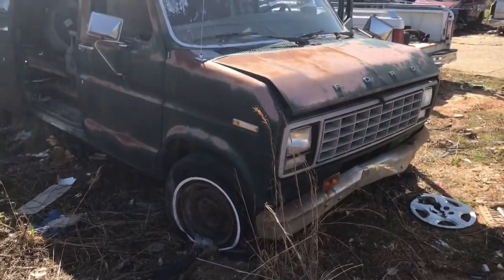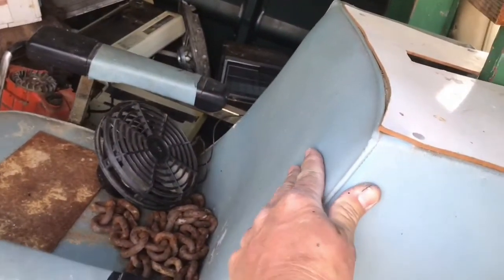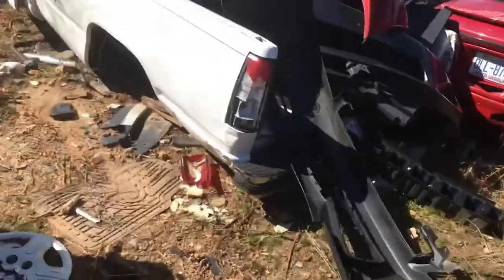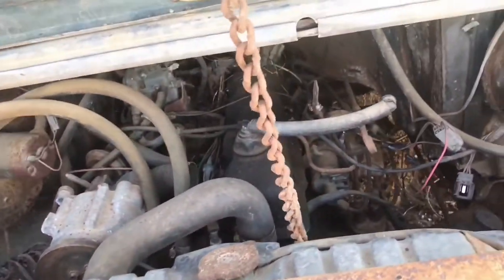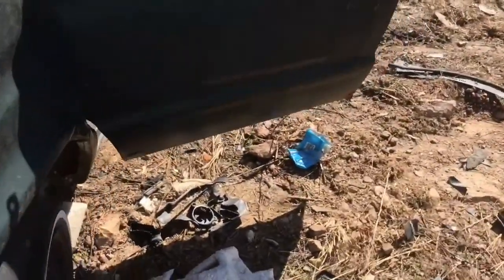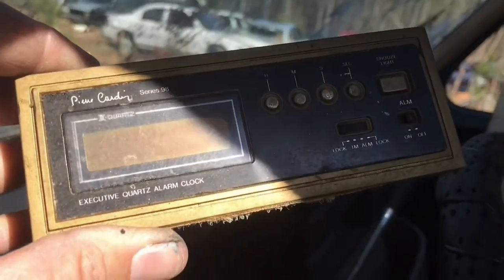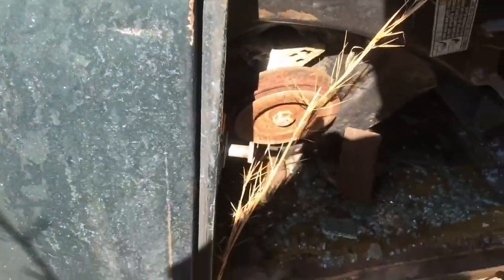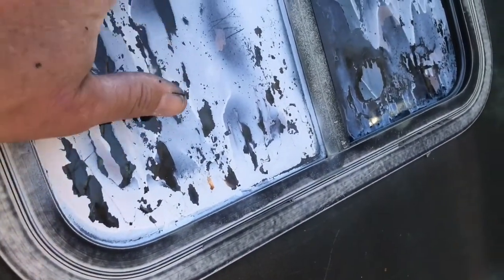1981 Ford Econoline junkyard find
This old Ford van looks to have been used as a camper before being retired to the junkyard